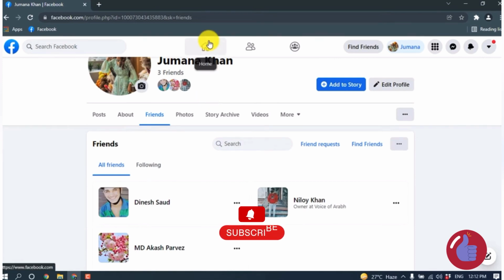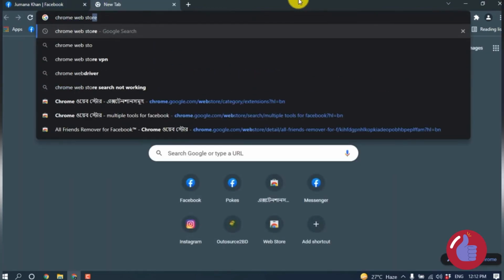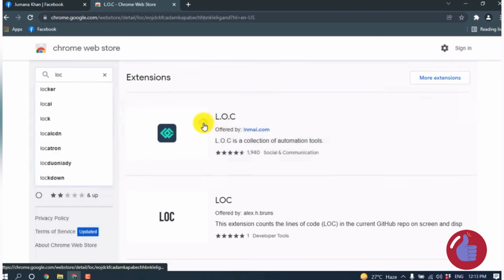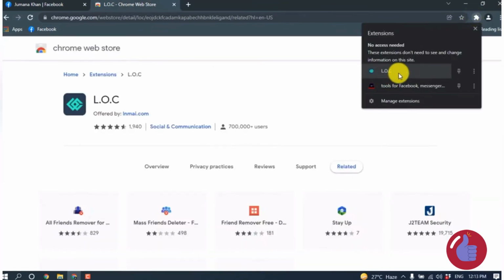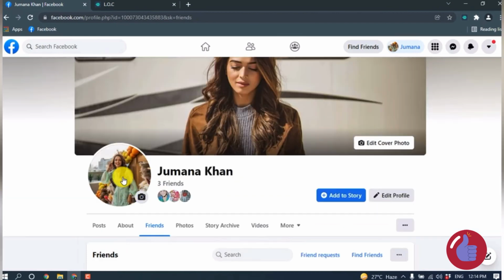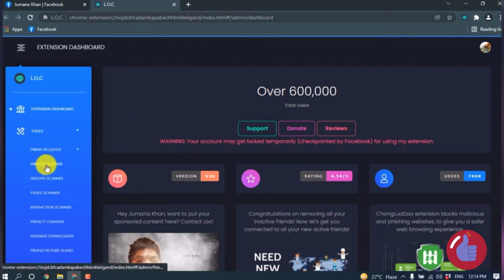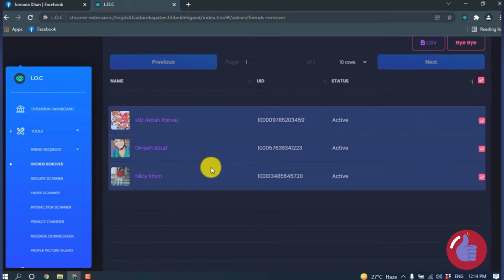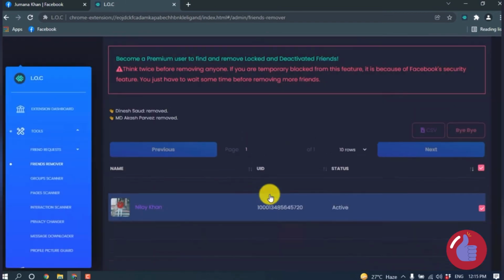How to delete friends on facebook quickly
In this video, we show you How to delete friends on facebook quickly